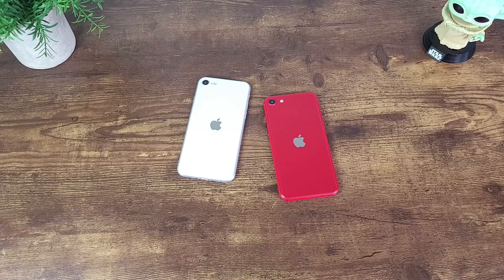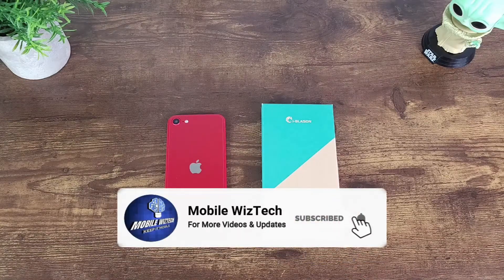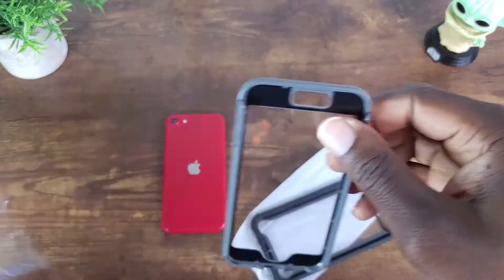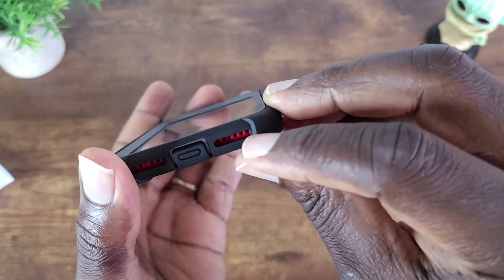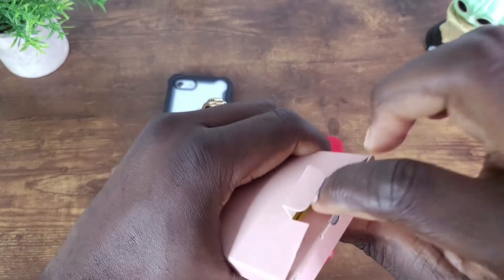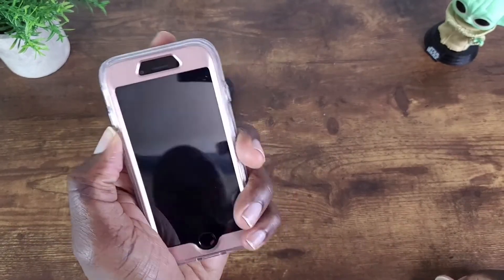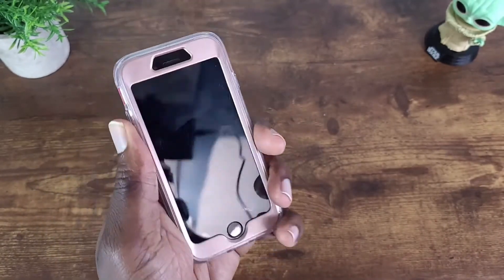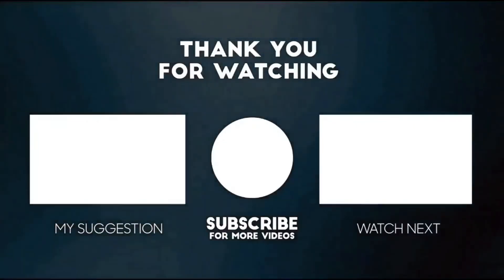iPhone SE (2022) | iBlason and Cosmo Case Series Review!!!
Get them here:

Mobile WizTech